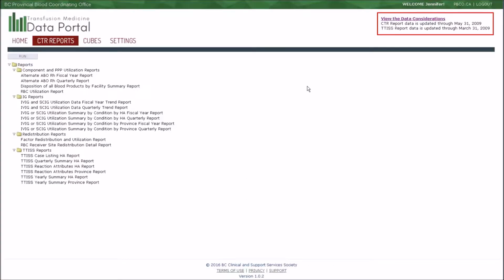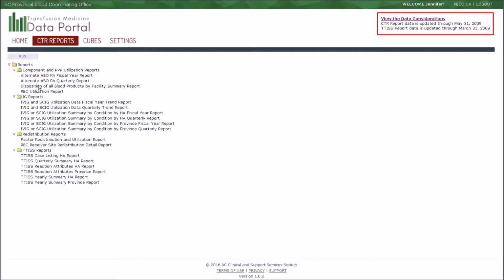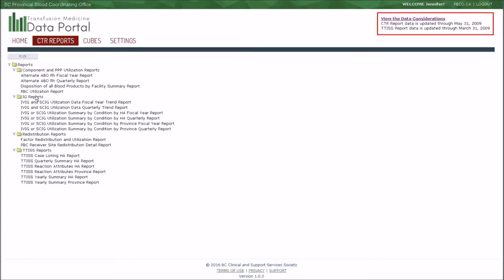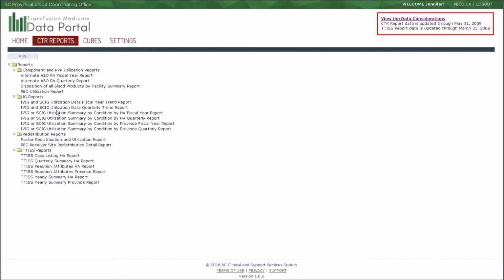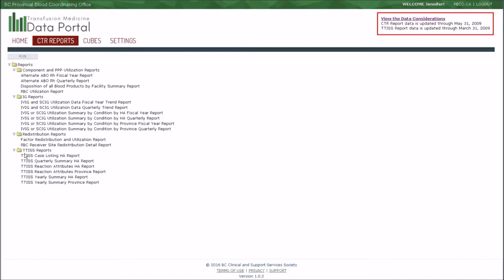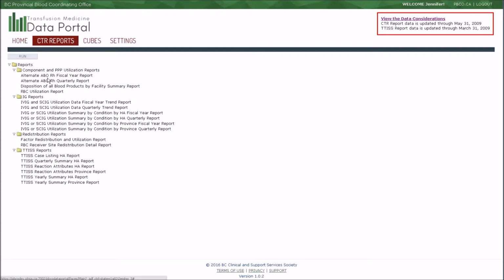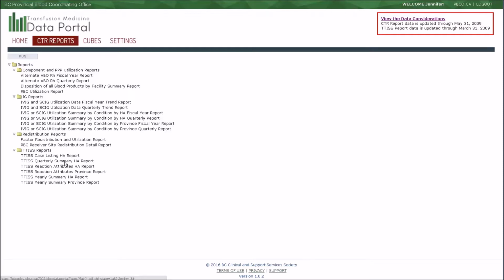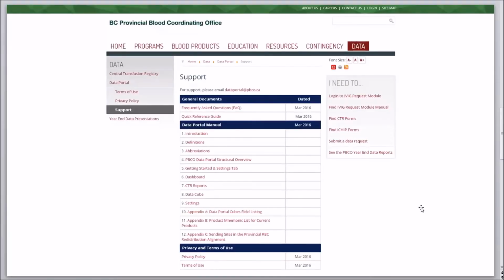5. Transfusion Medicine Data Portal - Reports: Content